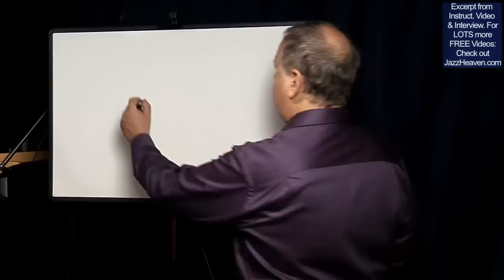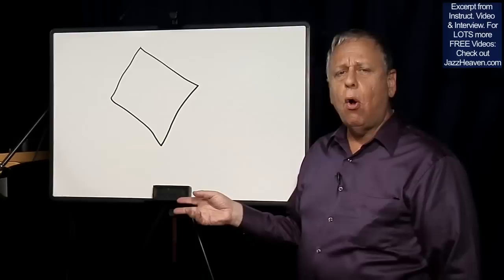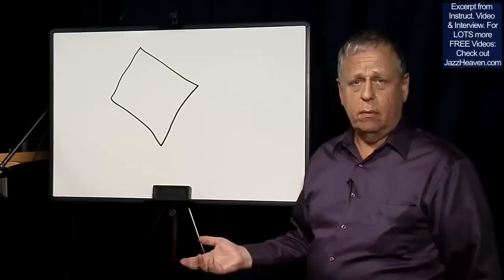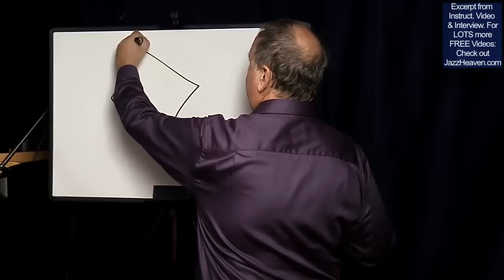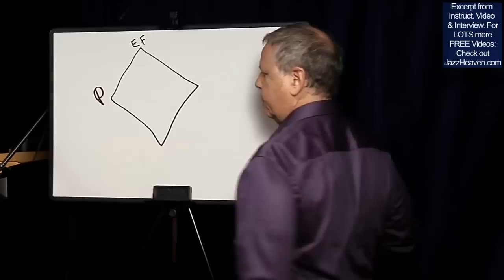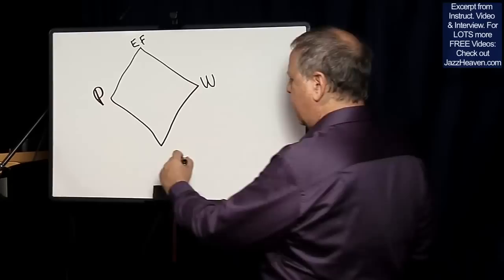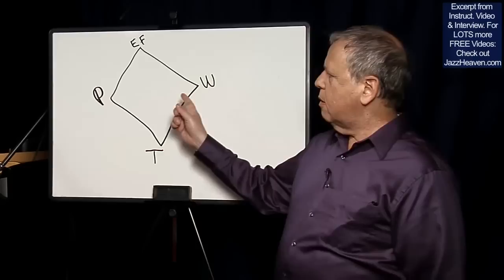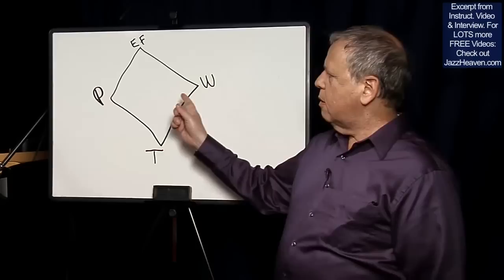*Jazz Instruction Video* with Master KENNY WERNER: How to Practice in the Space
for more FREE Kenny Werner Videos! This was an excerpt from the Kenny Werner Jazz Instruction Video "Effortless Mastery: The 4 Steps." Get a rare look behind the scenes of this master jazz improviser & master TEACHER.

also for other killer jazz instructional videos with Lee Konitz, Eric Harland, Jerry Bergonzi, Jean-Michel Pilc, Walt Weiskopf, Vince Herring, Oz Noy, Lage Lund, Gilad Hekselman, Ingrid Jensen, Geoffrey Keezer, Enrico Pieranunzi & more.

to check out the madness!

Kenny Werner is a world-class pianist and composer. His prolific output of compositions, recordings and publications continue to impact audiences around the world.

Kenny was awarded the 2010 Guggenheim Fellowship Award for his seminal work, No Beginning No End. No Beginning No End is a musical journey exploring tragedy and loss, death and transition, and the path from one lifetime to the next. Utilizing over 70 musicians, Kenny's third album for Half Note Records is an expansive composition featuring Joe Lovano, Judy Silvano, Wind Ensemble, Choir and String Quartet.

Born in Brooklyn, NY on November 19, 1951 and then growing up in Oceanside, Long Island, Kenny began playing and performing at a young age, first recording on television at the age of 11. Although he studied classical piano as a child, he enjoyed playing anything he heard on the radio. In high school and his first years of college he attended the Manhattan School of Music as a classical piano major.

His natural instinct for improvisation led Kenny to the Berklee School of Music in 1970. There he sought tutelage of the renowned piano teacher Madame Chaloff. A Her gracious wisdom and inspiration became a driving force in Kenny's conception: A music conscious of its spiritual intent and essence.

Kenny has written many original compositions featuring trios and other small group configurations, but in the mid 1980's, he became the pianist for the Mel Lewis Orchestra (currently known as the Village Vanguard Orchestra). Challenged by Mel and Bob Brookmeyer to write for the band, he produced his first compositions and arrangements for jazz orchestra, consequently leading him to write for the major bands in Europe including the Cologne, Danish, and Stockholm Jazz Orchestras, The Umo Jazz Orchestra of Finland and several times as the guest composer and soloist with the Metropole Orchestra of Holland. He's released two CDs with the Brussels Jazz Orchestra. One released in 2011 is called "Institute Of Higher Learning." Werner has had many commissions to write for large ensembles such as jazz orchestras, full orchestras and most recently, wind ensemble, choir and string quartet as featured on his latest CD, No Beginning, No End. He continues to release Cds . A new solo cd and new Quintet Cd is set for release in 2012.

In 2007, Kenny Werner released his first album for Blue Note Records.Lawn Chair Society, featuring Chris Potter, Dave Douglas, Scott Colley, and Brian Blade, received critical acclaim for its fusion of electro and acoustic elements. For several years now he has also toured with his quintet featuring David Sanchez on sax, the legendary trumpet player Randy Brecker, Antonio Sanchez on drums and Scott Colley on bass. There recent release on Half Note is titled "Balloons."

Quincy Jones has said of Kenny, "Perfection, 360 degrees of soul and science in one human being. My kind of musician."

Kenny groundbreaking work on Improvisation, Effortless Mastery -- Liberating the Master Musician Within, was published in 1996.Using his life experiences as a microscope into the artist's mind, Effortless Mastery is a guide to distill the emotional, spiritual, and psychological aspects of an artists life. Today it is one of the most widely read books on music and improvisation, helping thousands of musicians around the world unlock their talent and potential.The book is required reading at many universities. Werner, without intention, touched off a revolution of inspiring musicians to do inner work on the mind, body, and soul in attempt to upgrade their musical experience from the mundane to the profound. The book is also popular with artists of other mediums and business professionals.  Kenny continues to teach and give clinics in the United States and abroad. He is currently an Artist-in-Residence at New York University.

Kenny Werner's influence is unsurpassed.  He has impacted an entire generation of musicians and artists. Despite his creative output, Kenny is still focused on the music."I am still more and more aware of the true purpose of the music and the people who play it: to heal and unite the planet.

Hope you enjoyed this Jazz Instruction Video